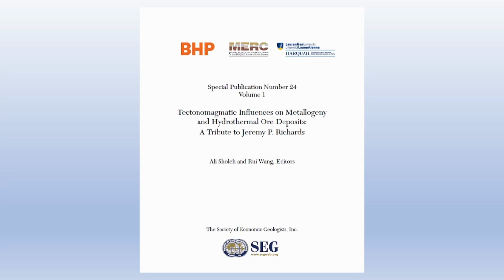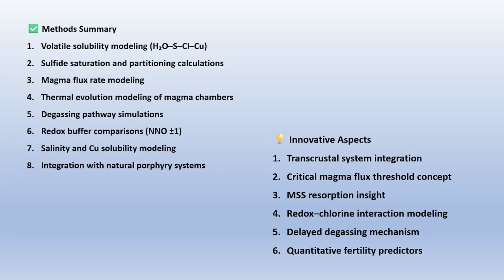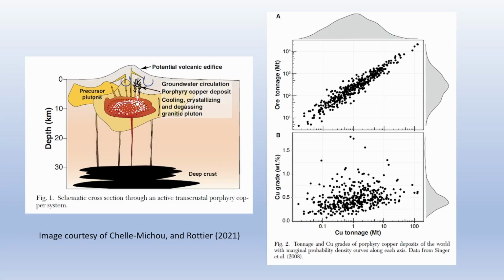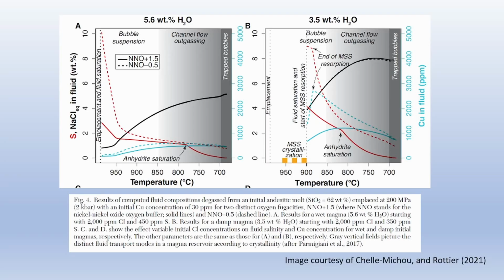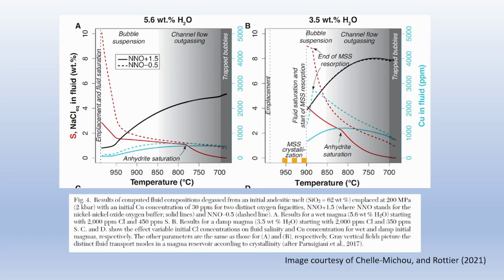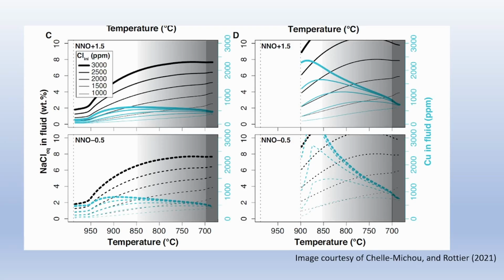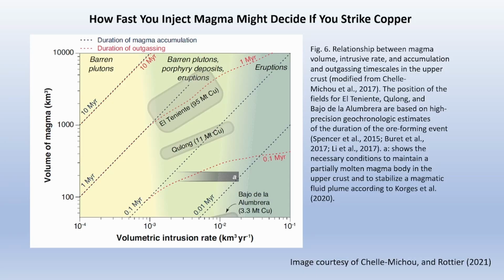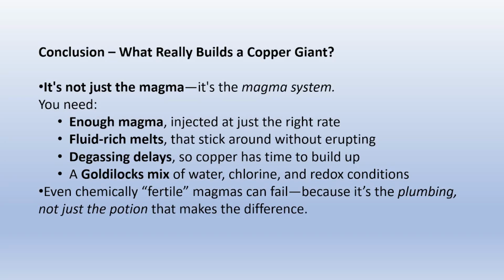What Controls the Size of Giant Porphyry Copper Deposits?- Ep6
Chapter 6: Transcrustal Magmatic Controls on the Size of Porphyry Cu Systems: State of Knowledge and Open Questions
Author(s)  Cyril Chelle-Michou; Bertrand Rottier